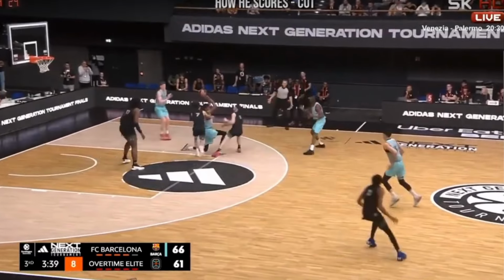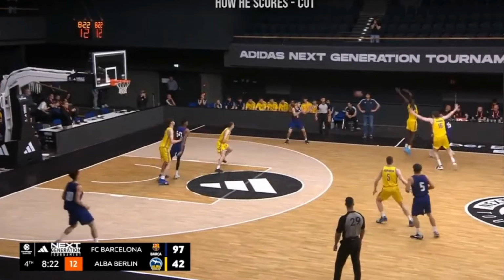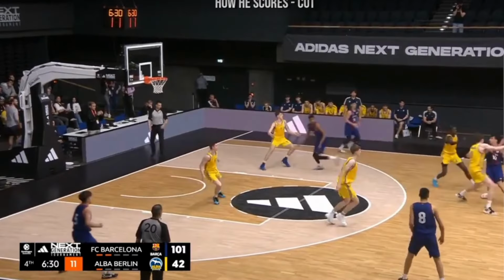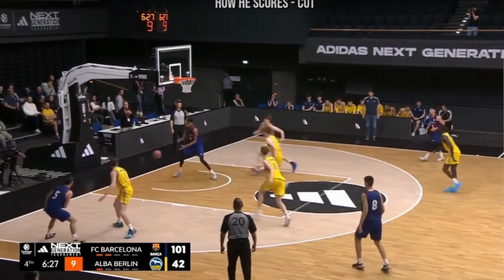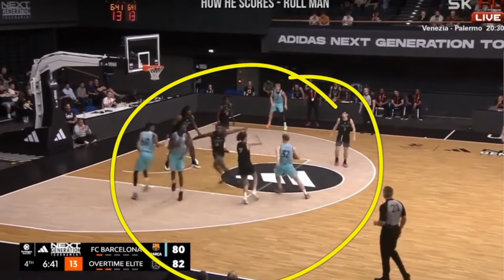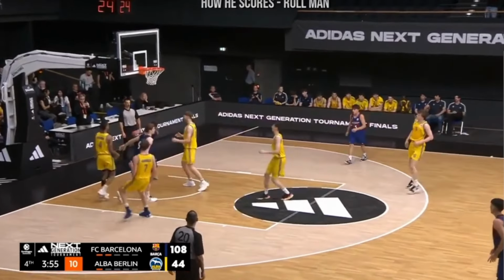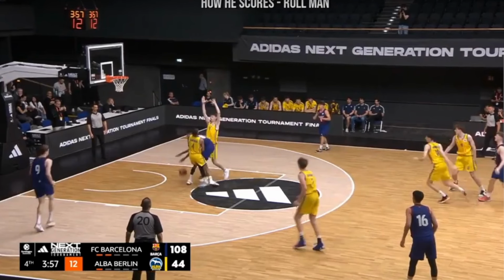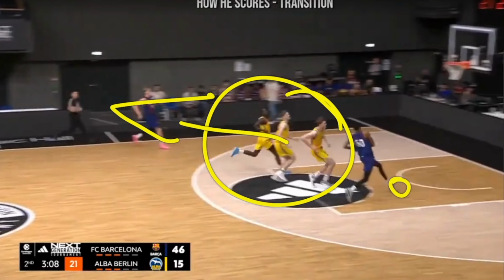Mohamed Dabone Is Not 12 Years Old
Mohamed Dabone Is Not 12 Years Old, this was all lies! Someone lied to everyone. Mohamed Dabon is 16 years old, but still a very good 16 year old and easily one of the best 16 year olds in the world.